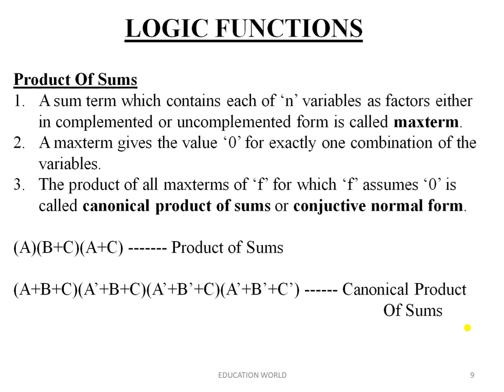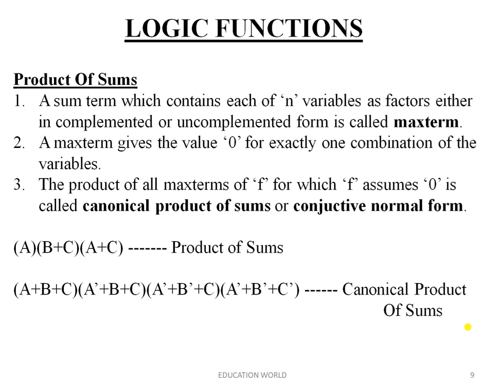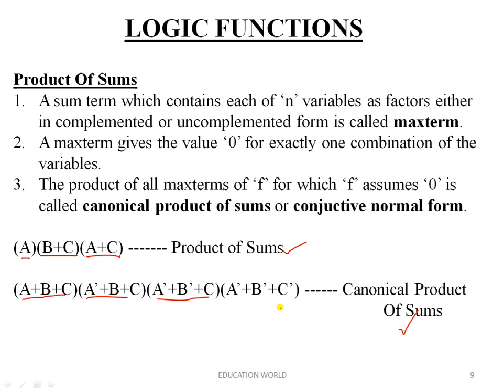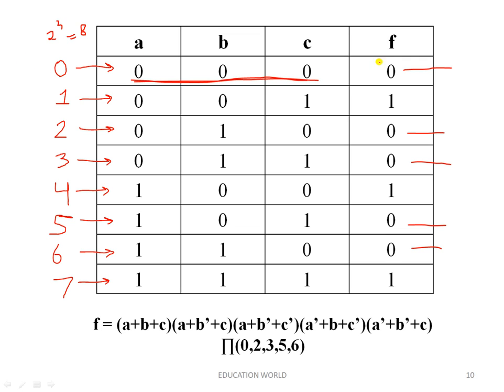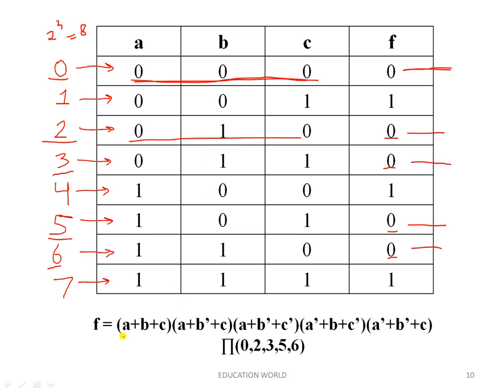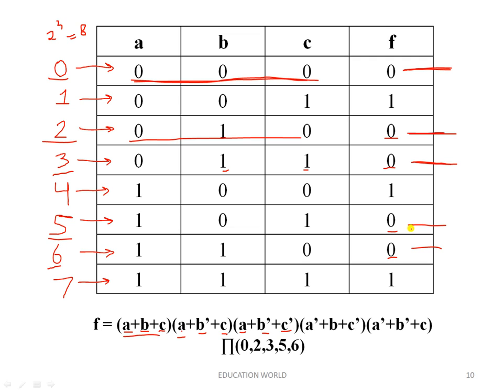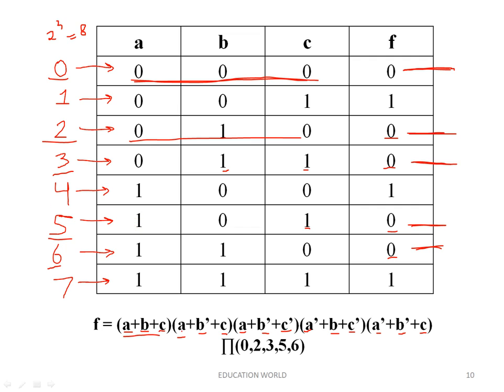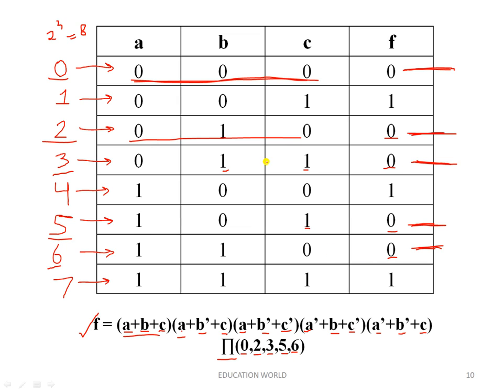Digital Logic And Design | Logic Functions | Canonical Product Of Sums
In this video, I had explained you Canonical Product Of Sums In English.